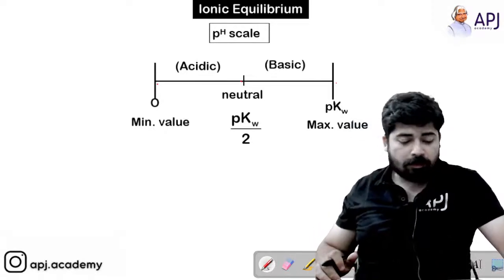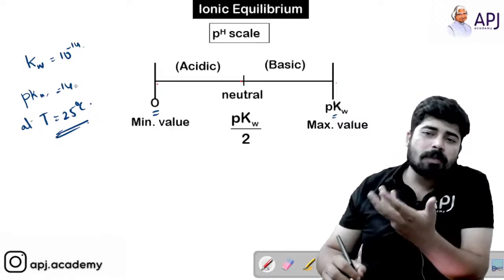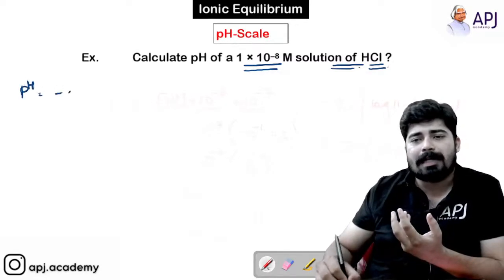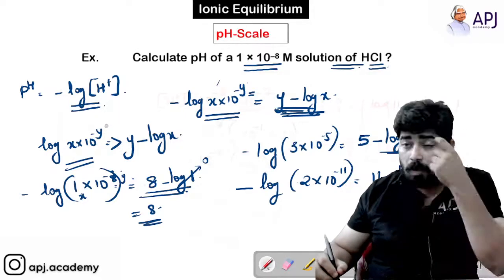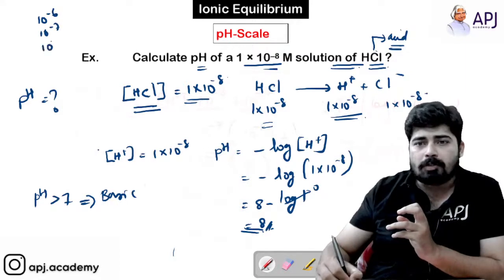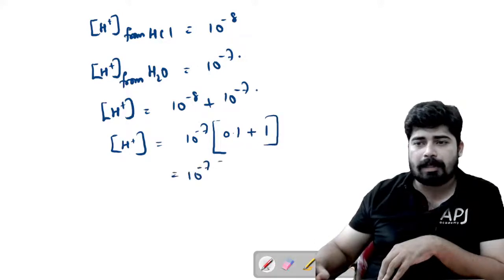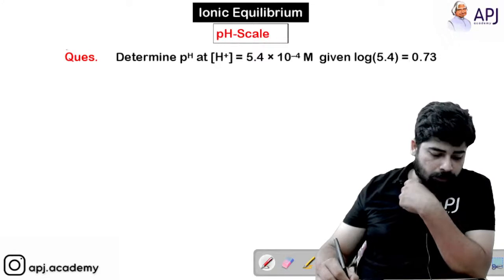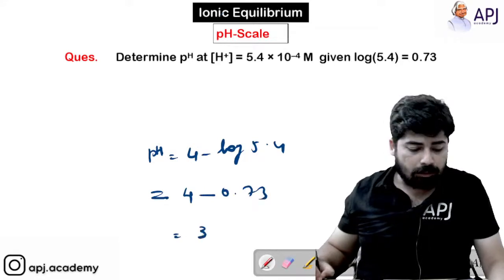NEET: Ionic Equilibrium - pH of mixtures | APJ Academy | Chemistry | Roshan Ahamed